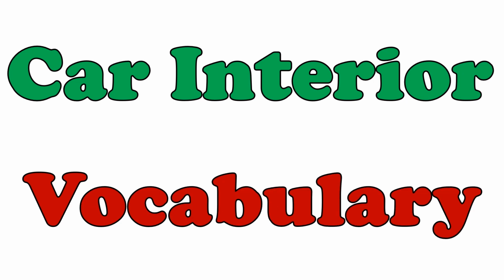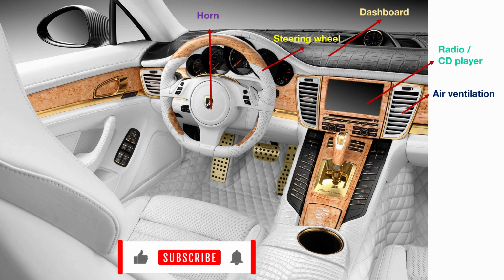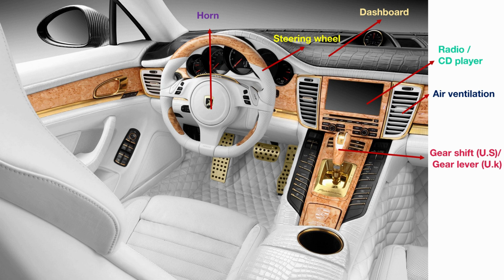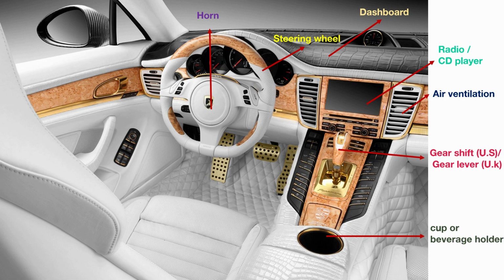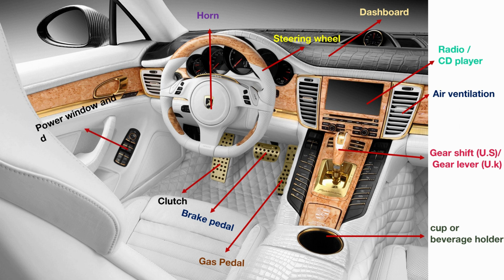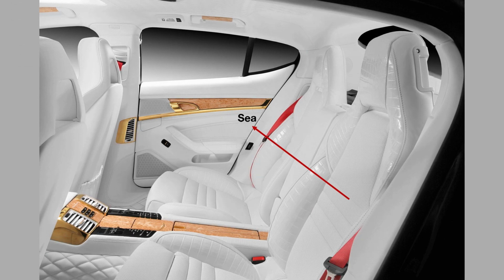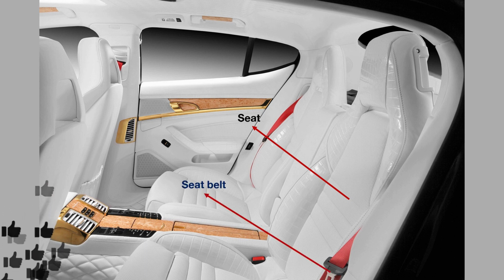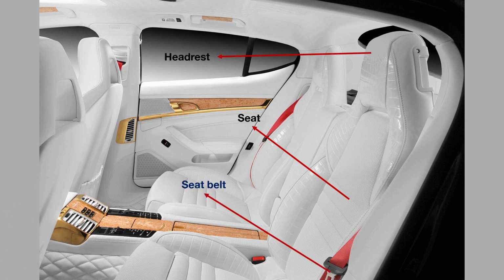Car Parts Names in English: English Vocab You Should Know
Learn the basic names of car parts in English with this easy-to-follow video.
From the engine to the wheels, discover the essential components that make up a car.
 watch now and boost your car part knowledge and vocabulary!